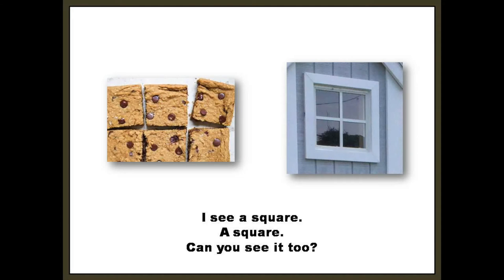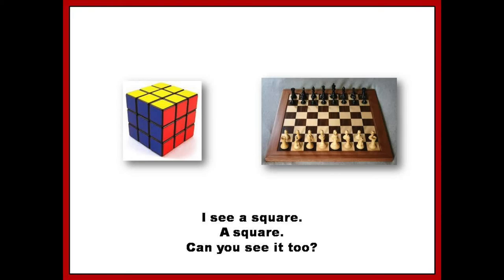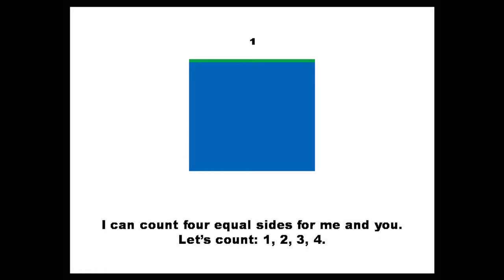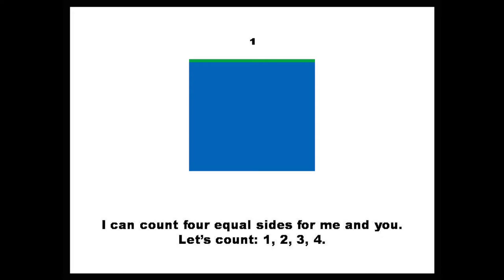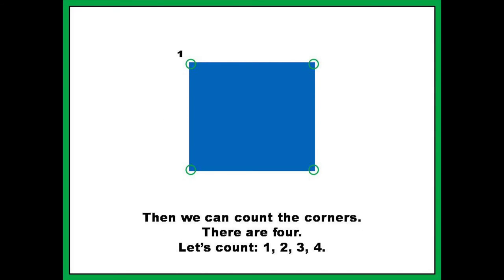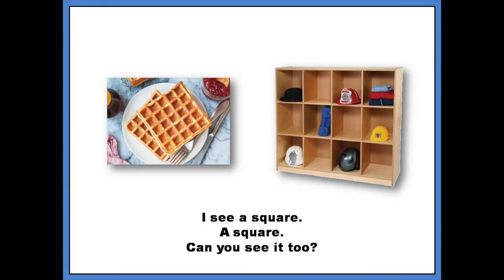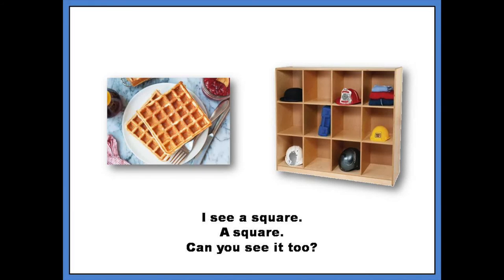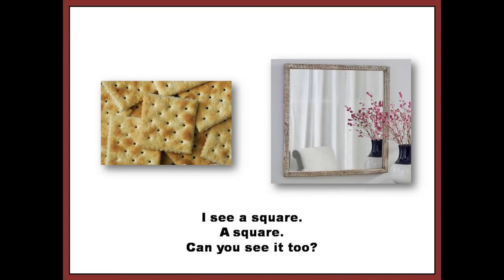I See A Square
This song will help students learn about squares.  This song with visuals features many examples of squares in everyday life.  Students will also hear in the song that a square has four equal sides and four corners.